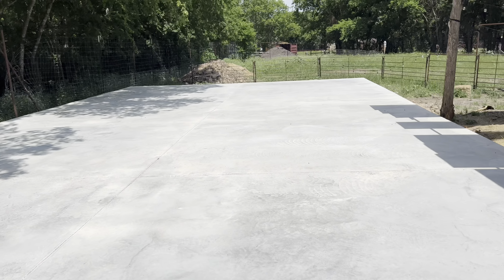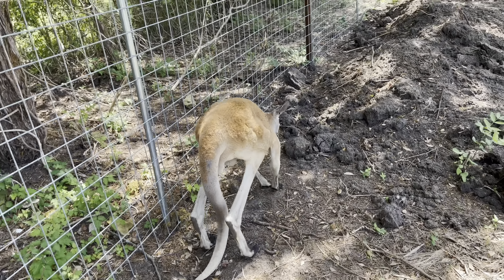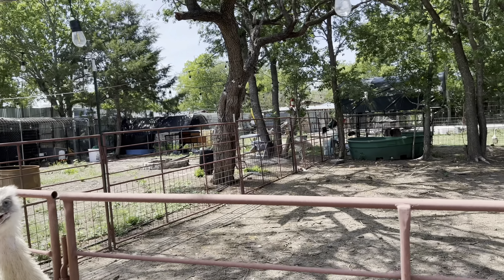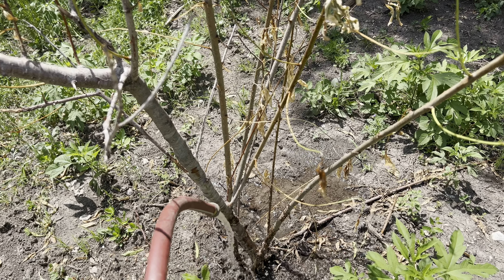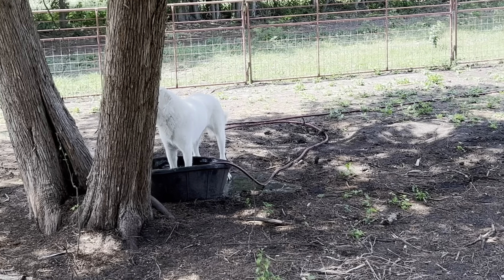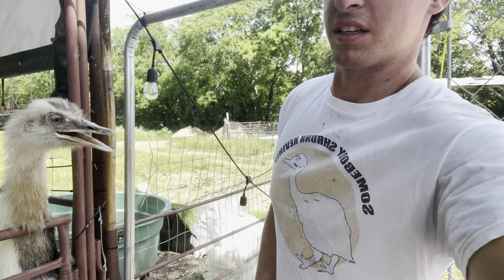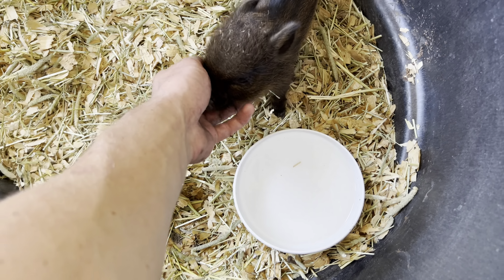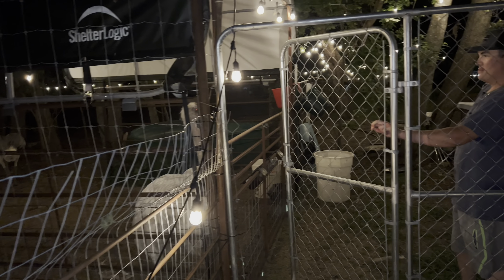Kangaroo vs Sheep (Dababy Vs Kanye)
Another baby kevin is hatching so i was late today! Sorry gamers!

Here’s all our links to how you can find out more, support, volunteer, or get involved!

Pls excuse the hashtags my mom said they work I’m not cringe youre cringe!!